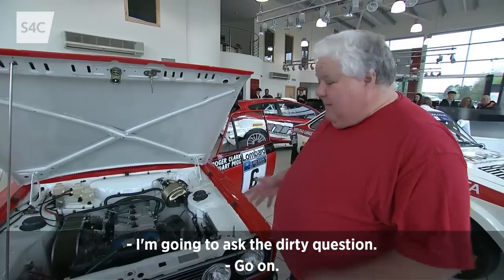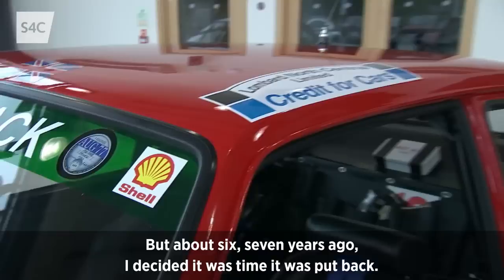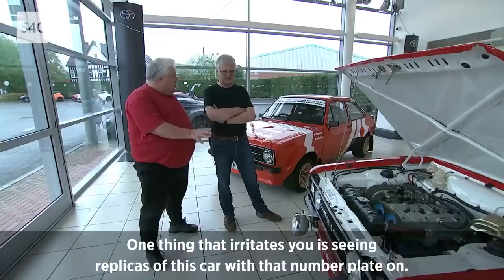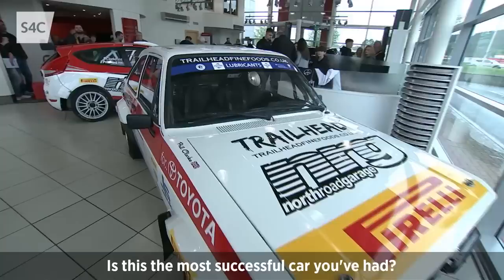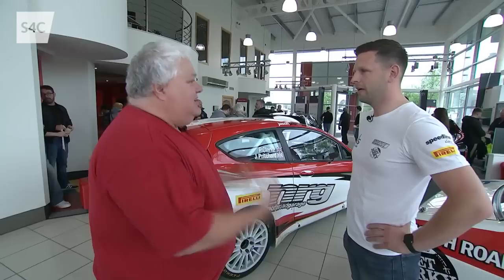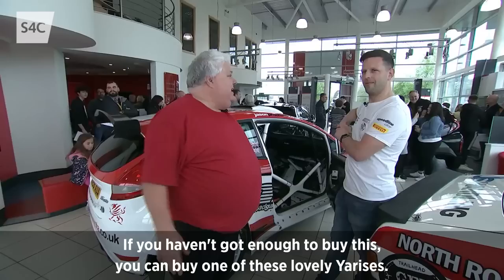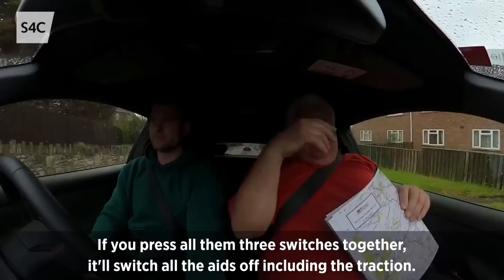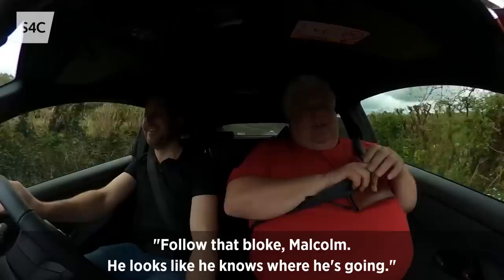North Road Garage | Yn y Garej | Howard Davies chats to father and son, Eian and Jason Pritchard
Ydych chi erioed wedi gweld cymaint o Toyota GR Yaris' mewn un lle?! 😲
Howard meets father and son, Eian and Jason Pritchard from North Road Garage, Builth Wells to admire their impressive car collection which includes Roger Clark's 1976 RAC winning Cossack RS1800 MkII Escort and Jason’s 3 times British Historic Rally Championship winning Ford Escort RS1800 MkII!

Rhaglen sy'n rhoi sylw i bopeth o'r byd moduro yng Nghymru mewn un lle! 🚗
Enjoy motorsport? This is the place for you! 🚗

Byddwn ni'n dilyn llwyddiant Elfyn Evans ym mhencampwriaeth rali'r byd, ralis lleol, rasio glas, enduro, treialon - heb anghofio Howard yn busnesan tu ôl drysau garejis ledled y wlad!

We follow Elfyn Evans' success in the WRC, local rally events, autograss, enduro, trial bikes -  as well as the legendary exploits of our very own Howard Davies!